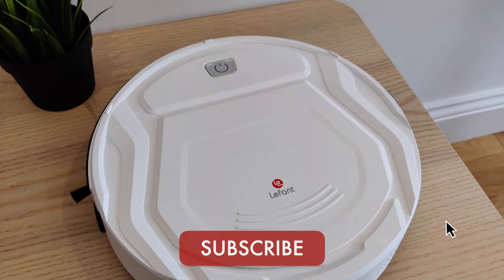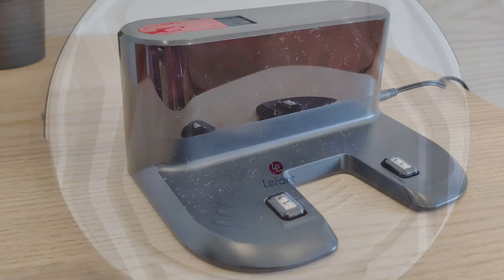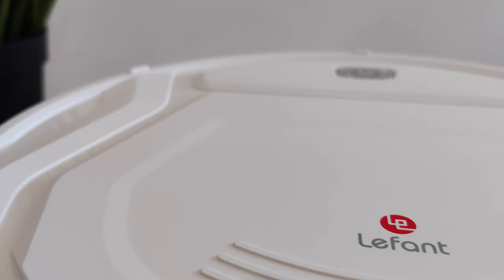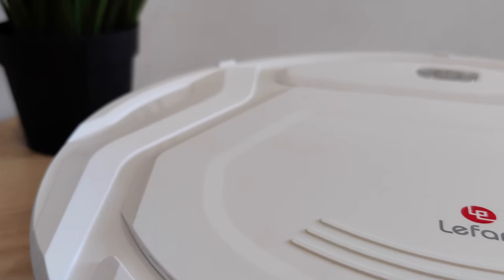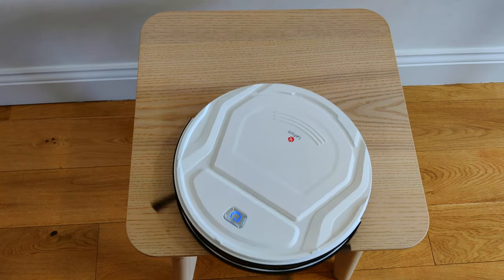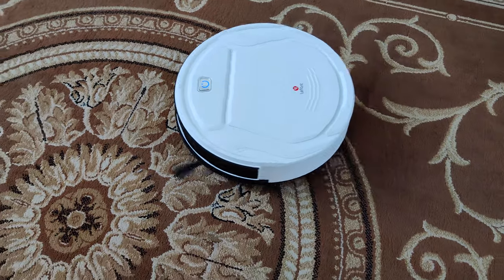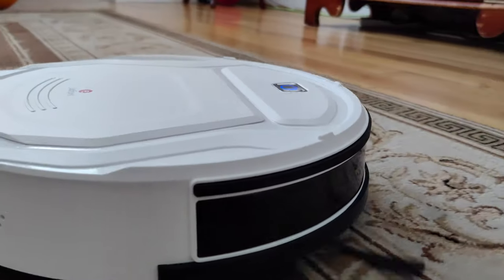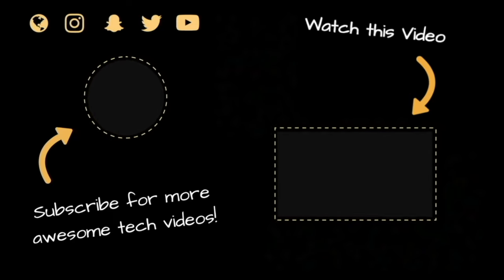Lefant M210 Robot Vacuum Cleaner Review: Under $250 The Best Budget Robot Vacuum Cleaner 2022!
In this video, we will show you the lefant M210 robot vacuum cleaner review: under $250 the best budget robot vacuum cleaner 2022! You can get this robotic vacuum cleaner for under $250. So, let's watch entire the video and know the details features of the best budget lefant M210 robot vacuum cleaner. Lefant M210 Robot Vacuum Cleaner Review: Under $250 The Best Budget Robot Vacuum Cleaner 2022!

1. Lefant M210 Robot Vacuum
Amazon UK
Amazon US

2. Eufy G30 Edge
Amazon UK
Amazon US

Product Info: Lefant M210 Robot Vacuum Cleaner Review: Under $250 The Best Budget Robot Vacuum Cleaner 2022!
-Cleaning Tool
-Four Brushes
-Spare Filter
-Self Charging
-Anti-drop technology
-Anti-Collision Sensors
-5 Cleaning Modes
-Random Directions
-Levant App
-Roller Brushes
-1800 PA & 2000 PA
-Round Shape
-Brushless Suction Port
-Price 200 Pounds
-Power Carpet Cleaner

00:00 Intro
00:48 Lefant M210 (Inside the Box)
01:17 Features of the Lefant M210
02:08 5 Cleaning Modes
03:19 Link in Description (Eufy G30 Edge)
04:06 How to Set Remote
04:52 How Does It Clean
06:11 Shape of the Lefant M210
07:09 Eufy G30 Edge
08:40 Outro